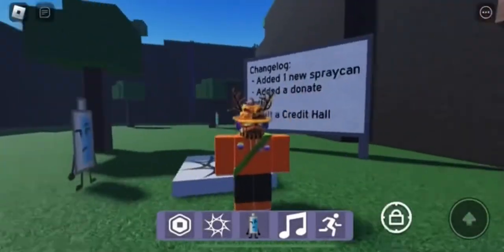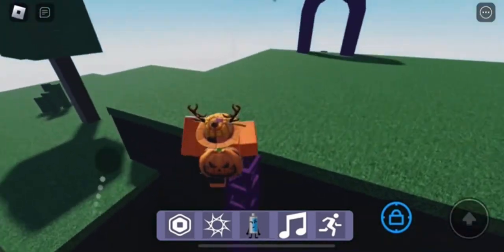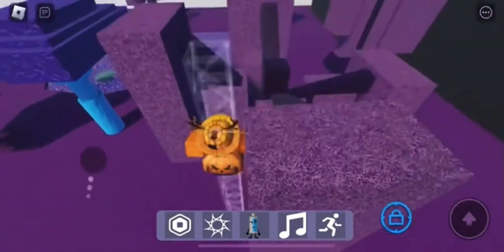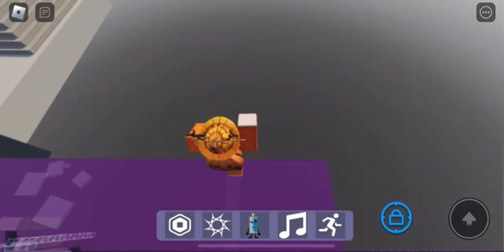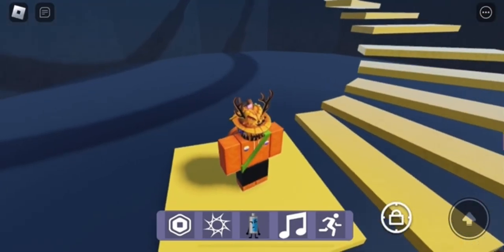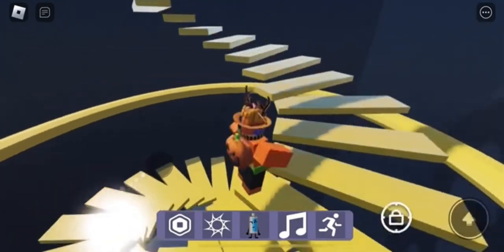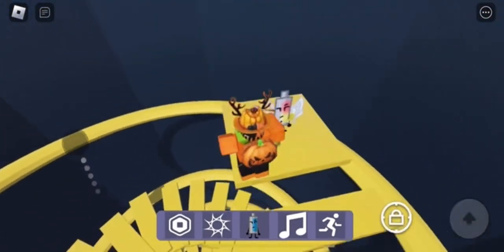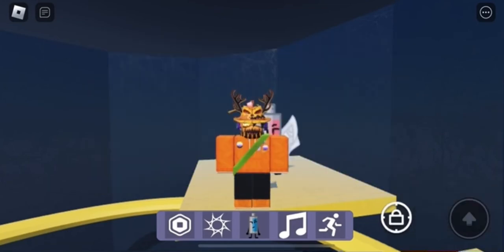How To Get The *NEW* Angel Spraycan | ROBLOX Find The SpraysCans ^^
Make sure to share my videos so others can get these Items too ♡

Discord Links are fixed now ♡ (again lmaox2)